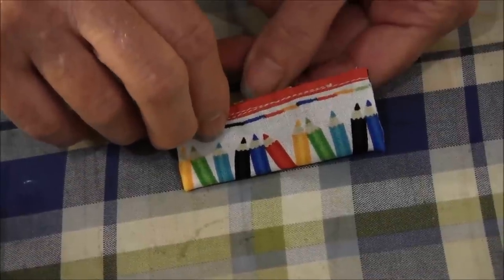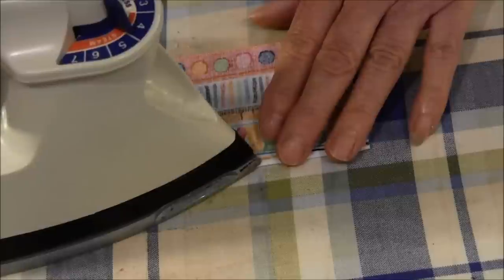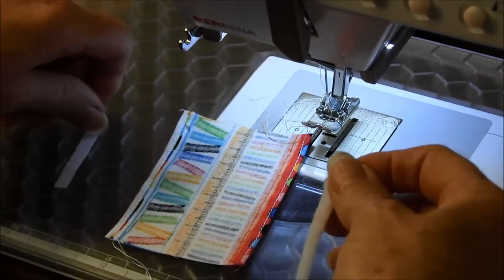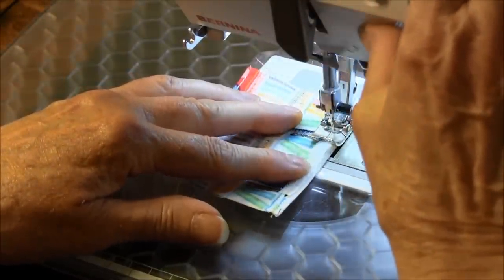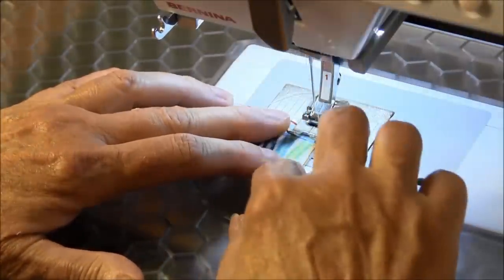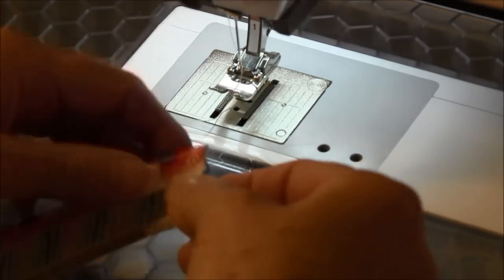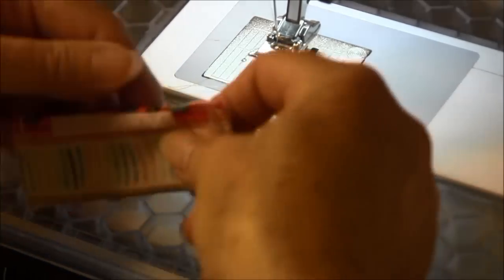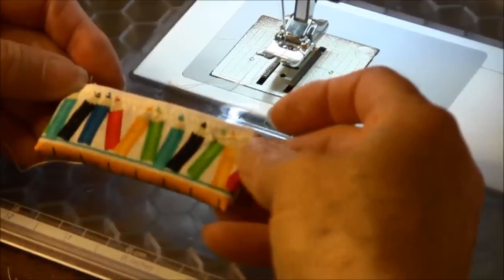How to Make a Doll Pencil Case / DIY 18-inch doll Pencil Case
How to make an 18" doll pencil case. Doll back-to-school craft.  Learn to sew with this project.

Needlepointers.com - Your One-Stop Crafting Resource Center!